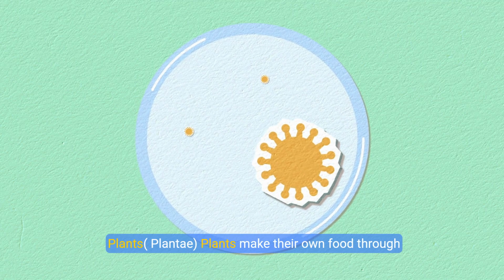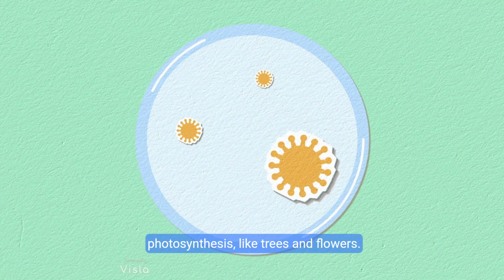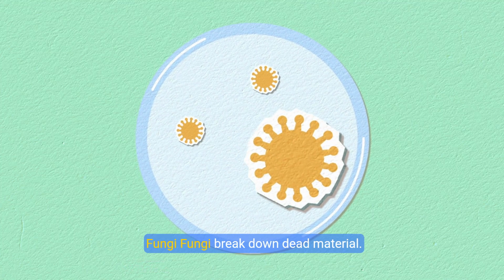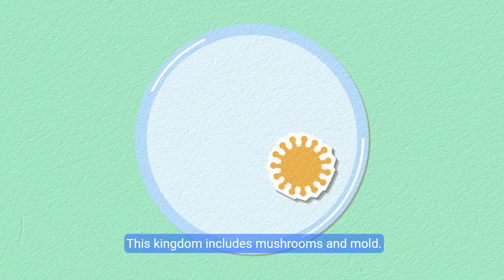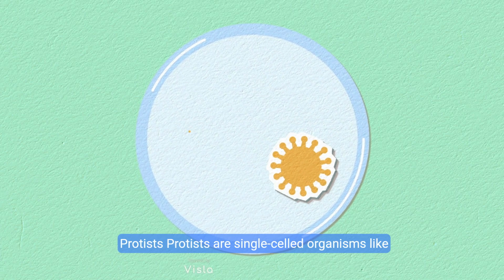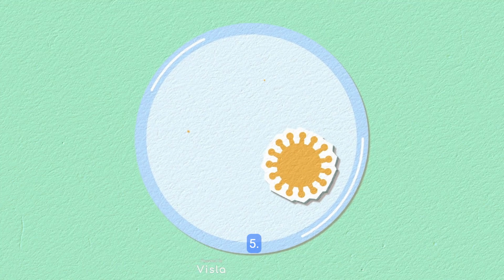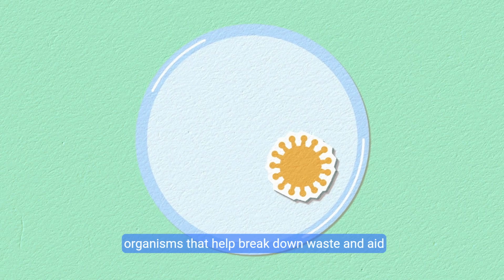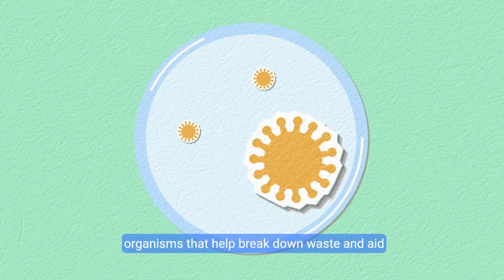Characteristics and Classification of Living Things | Year 4 Biology